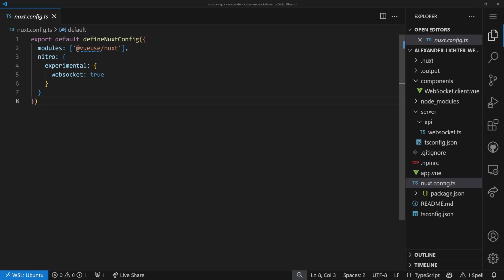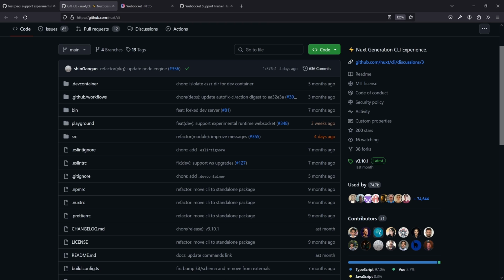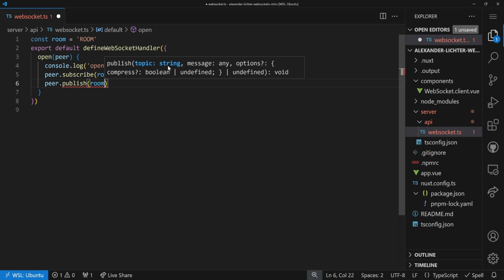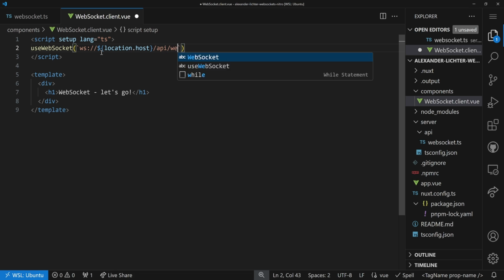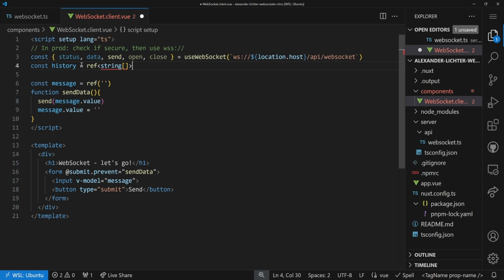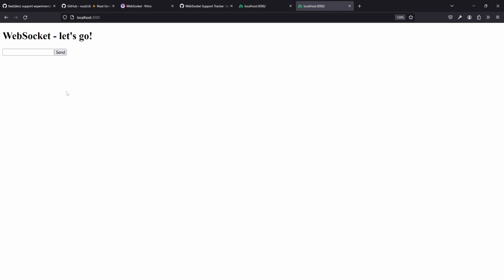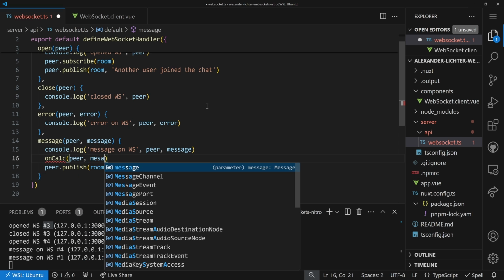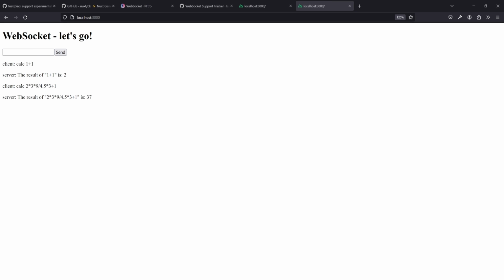Integrating WebSockets in Nuxt and Nitro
🎉 Nitro 2.9 was released just before Vue.js Amsterdam and brings new features such as a database layer, a task API and also WebSocket support! But how can we integrate it in a Nuxt application? This video will teach you 👌

Key points:
🛠 How to set up WebSockets in Nitro and in Nuxt
💡 Working from scratch to a functional application
⚠️ Hints to make sure you *can* use Nitro WebSockets

Info: Nuxt CLI v3.11.1 was released. YOU DON'T NEED THE NIGHTLY BUILD ANYMORE.

Chapters:
00:00 Intro
00:50 Setup to enable WebSockets
03:02 Check dependency versions
04:00 Demo App Setup
04:22 Integrating WebSockets on the server
07:15 Using it on the Client
12:05 Verifying in the browser
13:35 Adding one more functionality
17:05 Summary